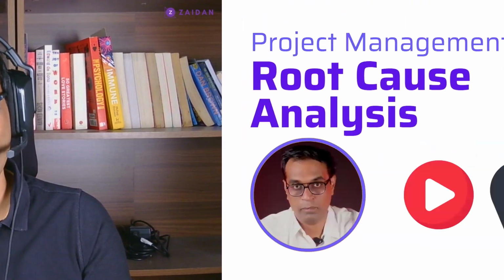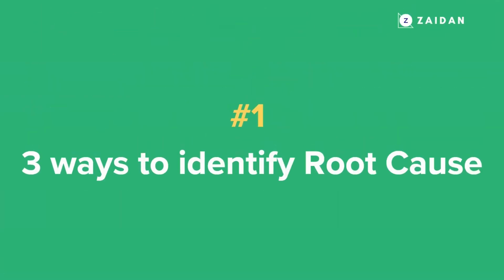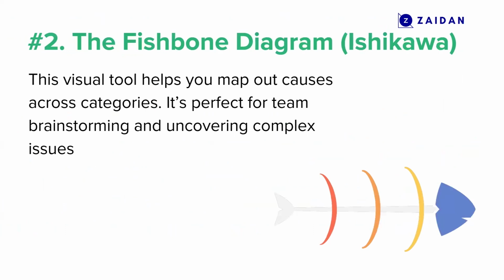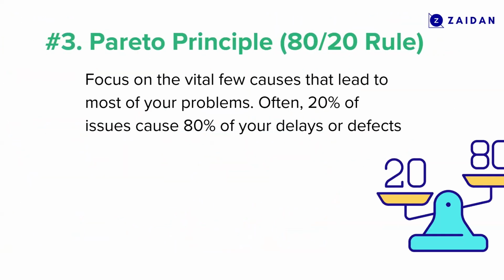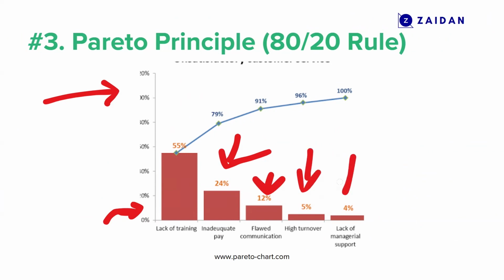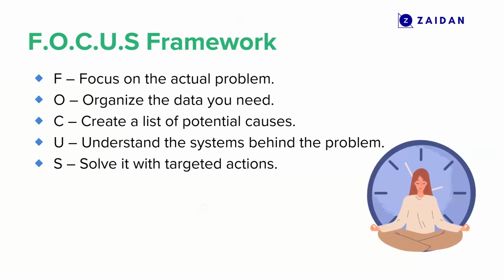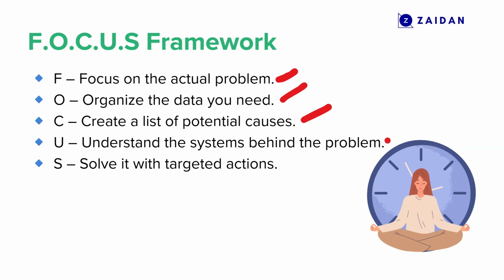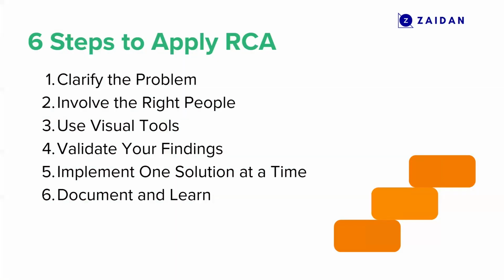Root Cause Analysis for Project Managers | Fix Project Issues Fast with 5 Whys, Fishbone & Pareto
Are you tired of repeating the same project mistakes? In this video, learn how to identify and eliminate the root causes of your project issues using proven techniques like the 5 Whys, Fishbone Diagram, and Pareto Principle (80/20 Rule).

📌 You'll also discover:
✅ What is Root Cause Analysis (RCA)
✅ How to apply RCA in real-world project scenarios
✅ The powerful F.O.C.U.S. Framework for structured problem-solving
✅ Common mistakes to avoid during RCA
✅ 6 practical steps to apply RCA successfully in your team

Whether you're a Project Manager, Scrum Master, Agile Coach, or a Team Lead, mastering RCA will help you reduce delays, increase quality, and improve team performance.

🧠 Watch till the end to learn how to turn problems into improvement opportunities!
📥 Have a question or success story with RCA? Drop it in the comments!